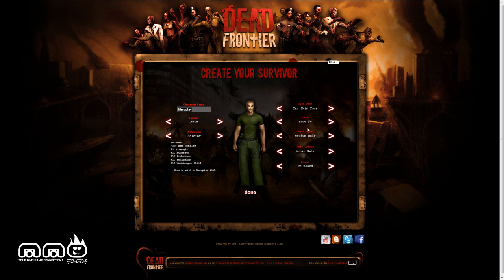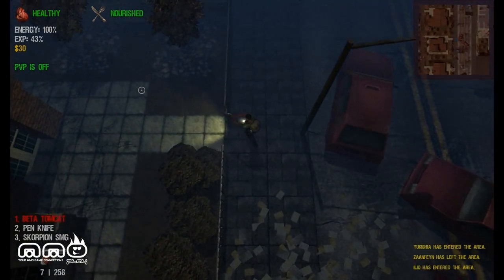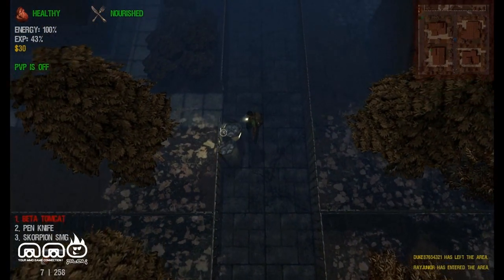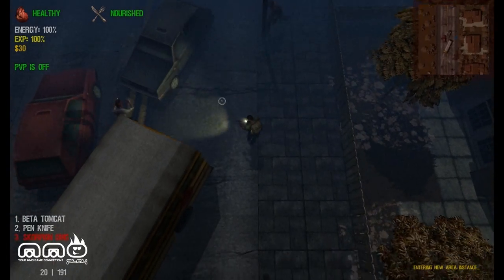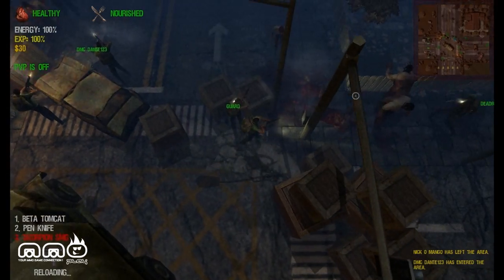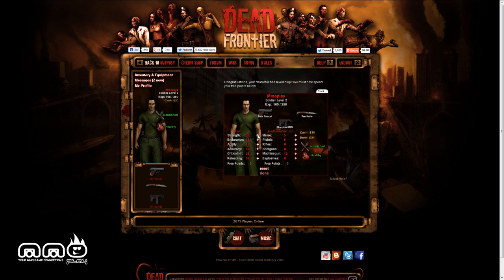Dead Frontier Gameplay First Look - HD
Dead Frontier is a survival style zombie game from an isometric perspective. Explore, progress, and survive invading zombies in this darker browser based game.